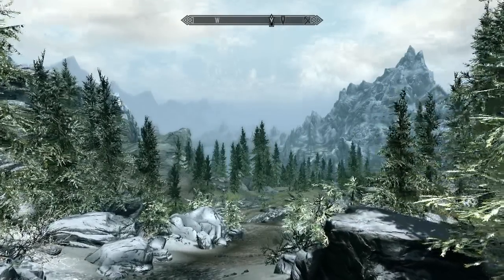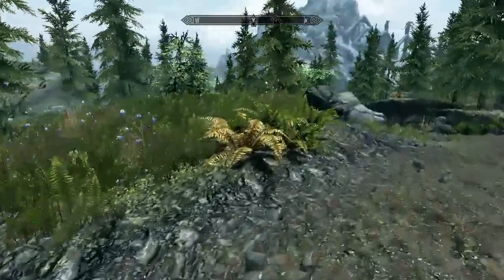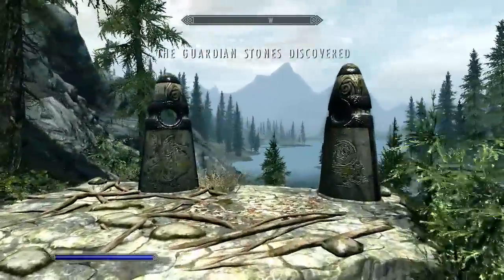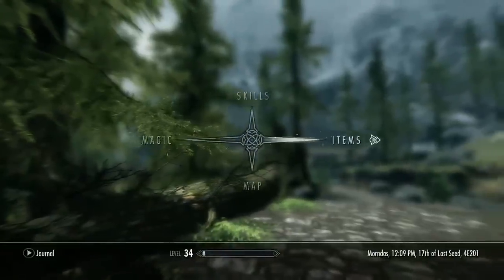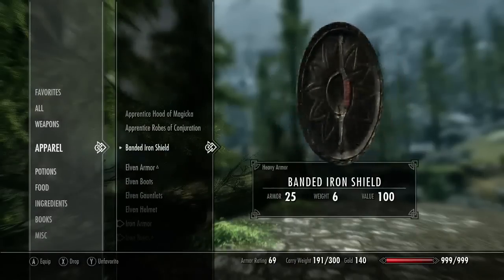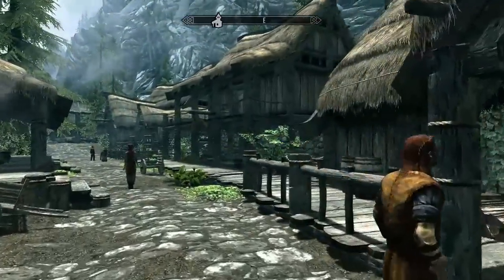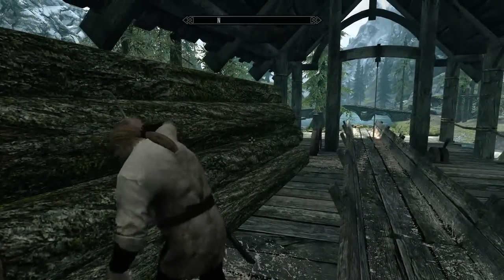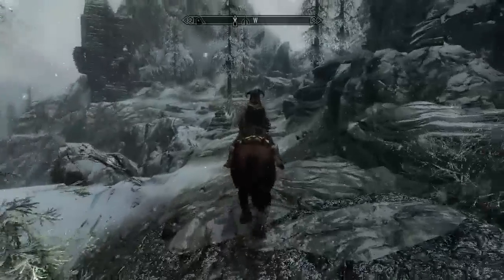The Elder Scrolls V: Skyrim - Introduction Gameplay (PC, PS3, Xbox 360)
Todd Howard, game director of The Elder Scrolls V: Skyrim, guides us through the demo in this new gameplay video.